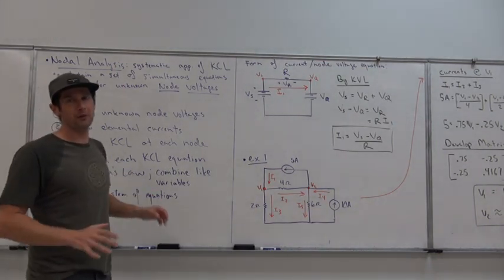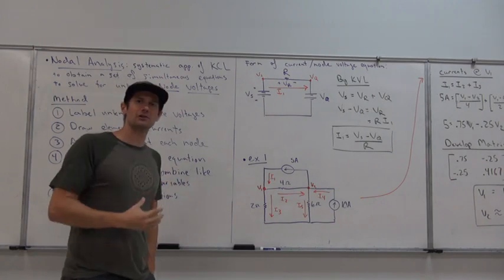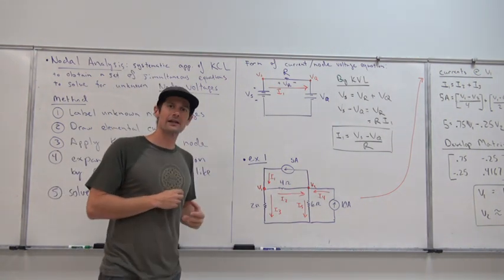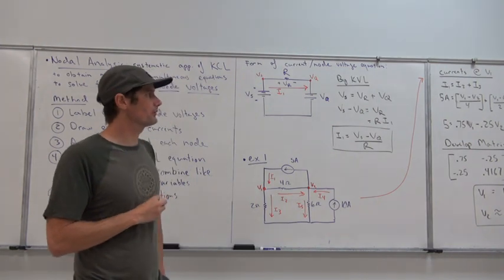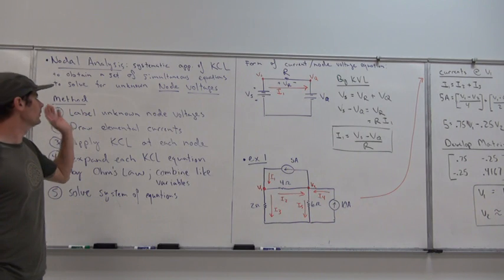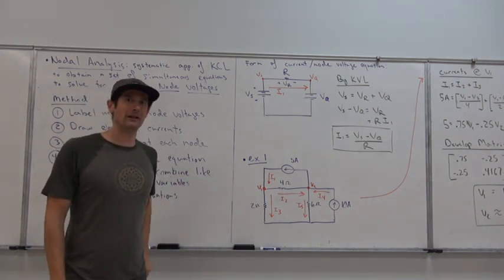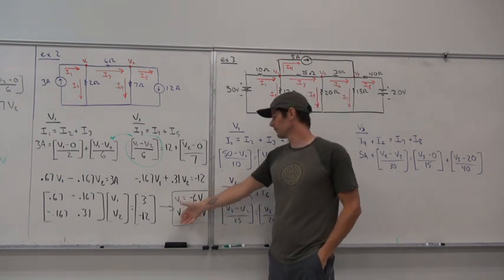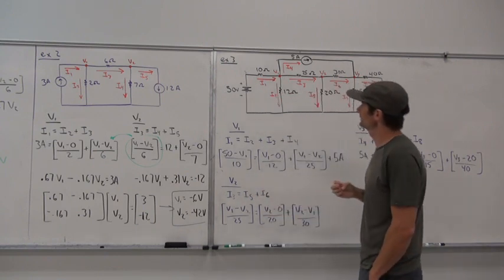ENGR 2130 - Nodal Analysis Introduction